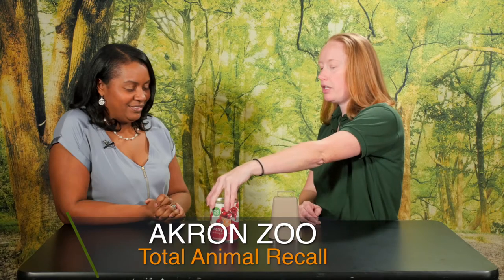Akron Zoo Total Animal Recall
Learn about animal recall and behaviors.